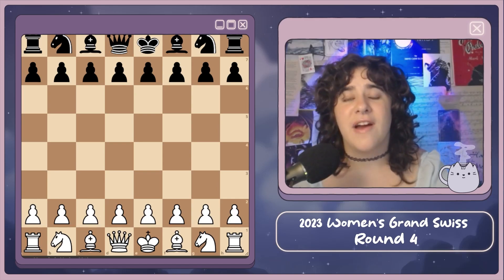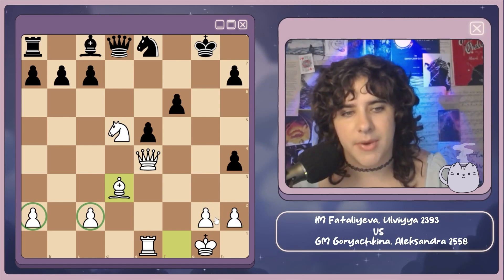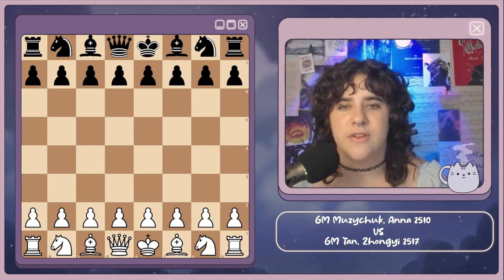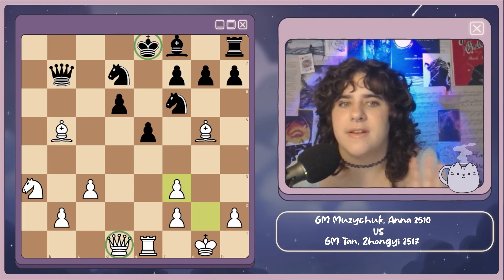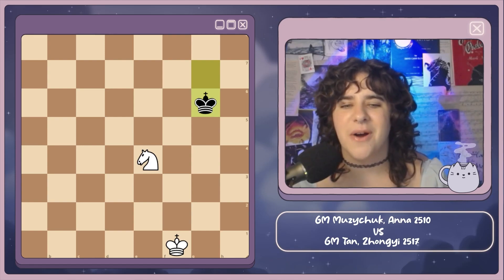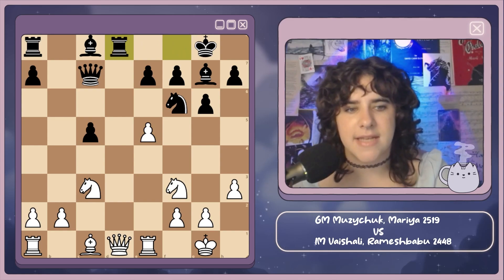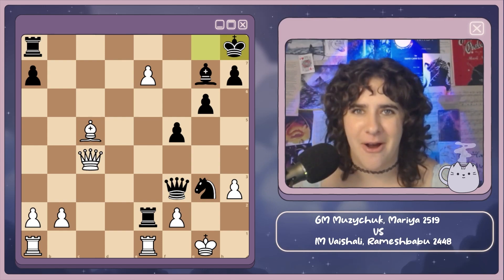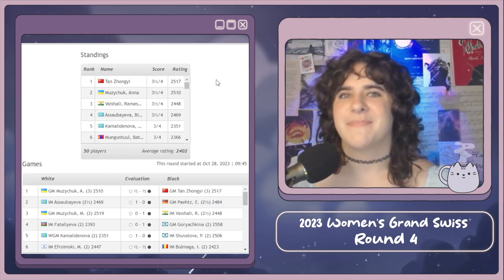RACKING UP POINTS | ROUND 4 WOMEN'S GRAND SWISS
How are we a third of the way through this tournament already?! There was fire in round 4 today! A ton of decisive results and I have three exciting games to show you today. The time control is G/90 for the first 40 moves then 30 minutes for the rest of the game with 30 second bonus time from move 1. Enjoy the recap!